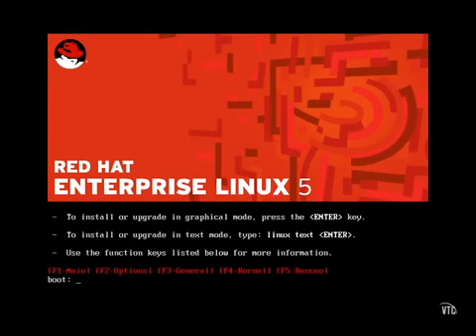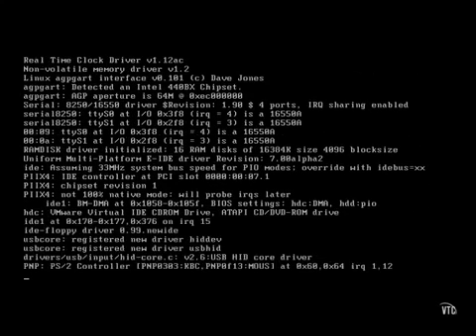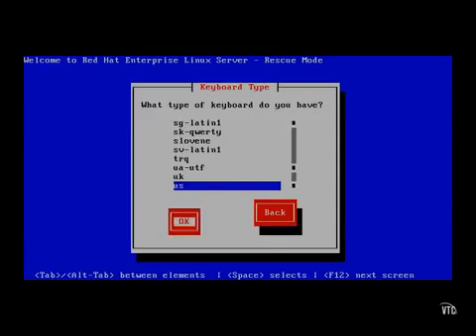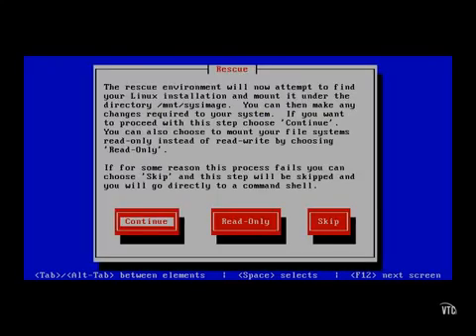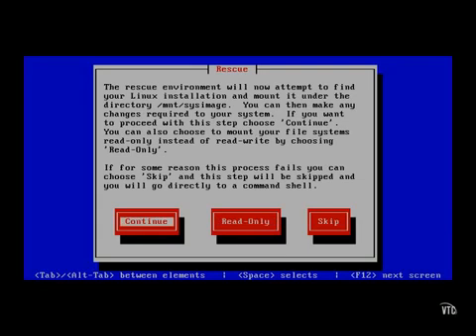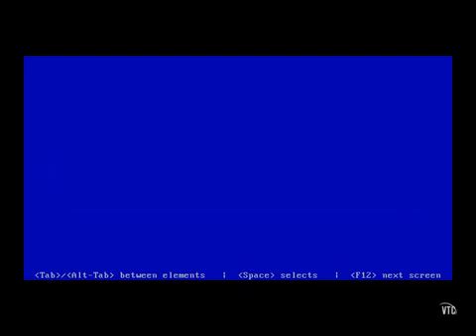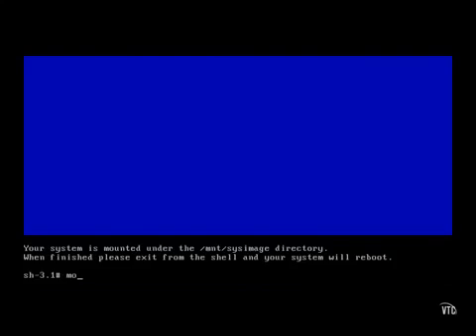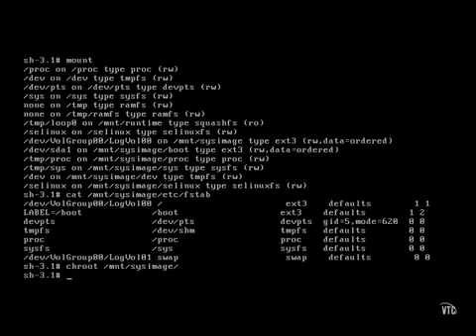Red hat linux tutorial 10 Reviewing Rescue Mode